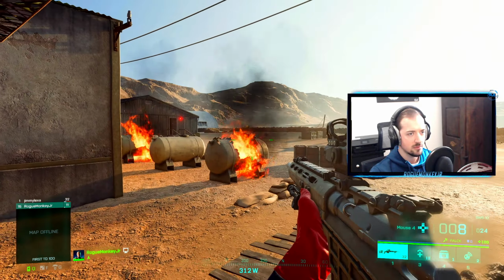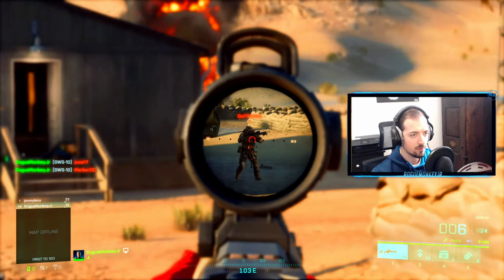The Utter Incompetence of EA/DICE...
So I launched Battlefield 2042 today to try out the 3.3 update and look at that ''shiny new scoreboard'' and well, it took an inordinate amount of time to actually find a match and I eventually loaded into Hourglass and well, I didn't even stay the whole round. The amount of issues from bugs, to balancing problems, to map design and missing features makes the game overwhelmingly unenjoyable. Anyways, probably going to start looking into other FPS games and make content on those. Cheers!